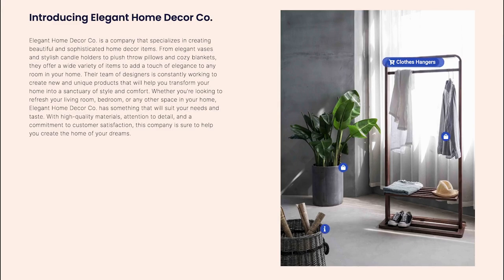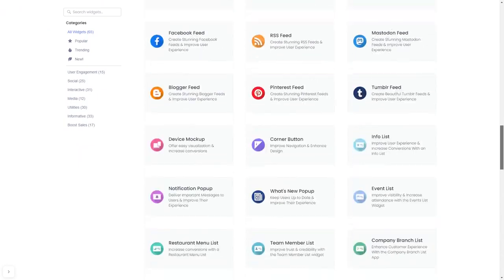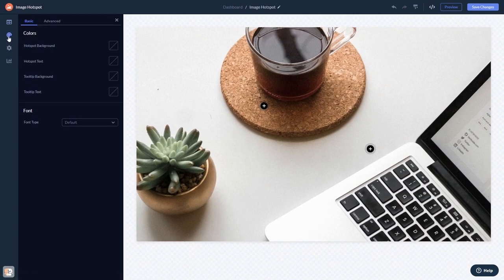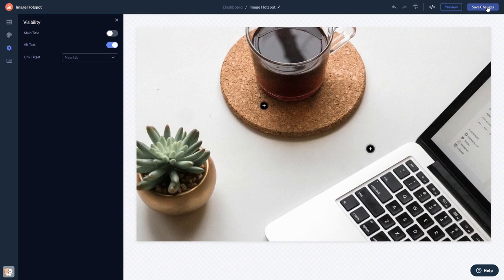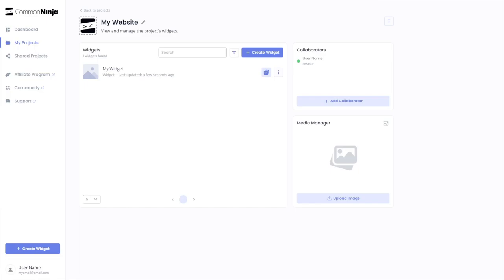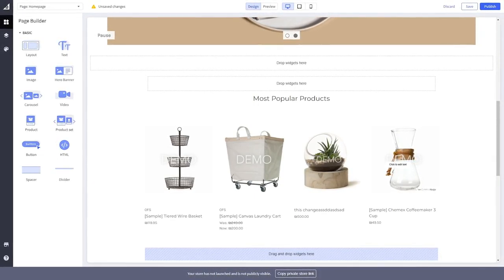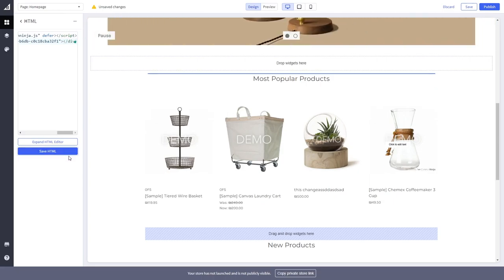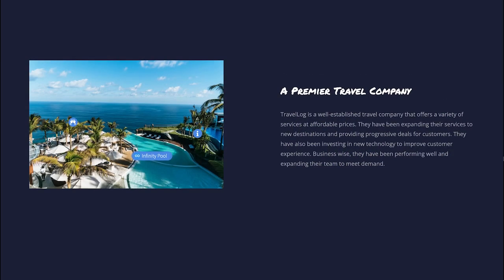How to add an Image Hotspot to BigCommerce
Common Ninja’s Image Hotspot widget enables you to add informative text to any image in an elegant and minimal fashion. With it, you can add interactivity to your site, create descriptive text without obstructing images, focus the users’ attention on beautiful images and implement visual storytelling to deliver your message.

Video Timeline
00:00 About the Image Hotspot widget
00:25 Creating Image Hotspot widget
00:37 Editing the Image Hotspot widget
01:08 Adding the Image Hotspot widget to BigCommerce

The Image Hotspot widget for BigCommerce has a wide variety of customizable features, including:
- Linkable & clickable
- 10+ Awesome icon options
- Fully customizable
- Fully responsive